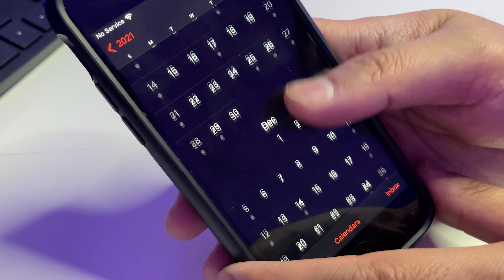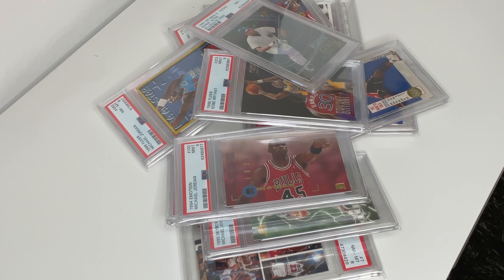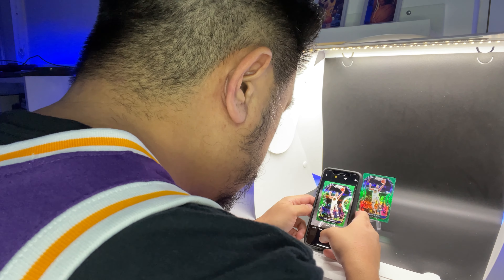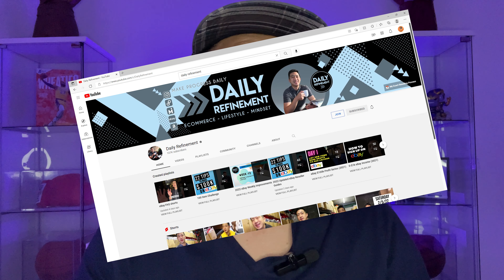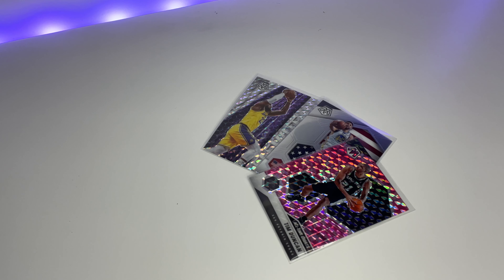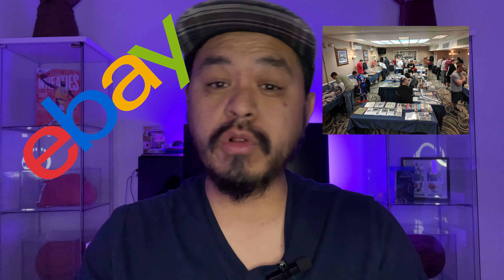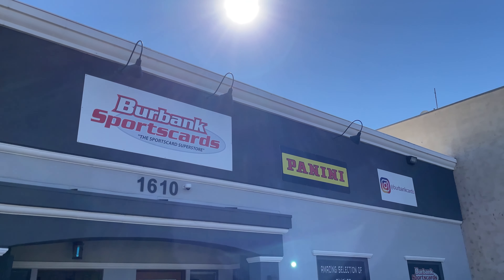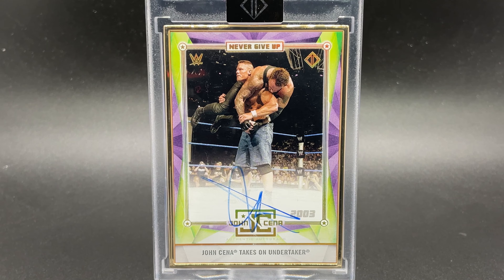$4000 of eBay Sales in 3 Months Selling Low End Sports Cards! THIS IS HOW.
How was I able to make $4000 in eBay sales selling low end raw sports cards? In this video I talk about my process in selling low end cards. How I made the change from slabs to raw cards and how do I source and get inventory.

eMART Light Box
iDPRT Thermal Label Printer
Thermal Labels for Label Printer
Epson Scanner
Top Loaders
Penny Sleeves
No. 10 Security Envelopes
Size 0, 6x9 Bubble Mailers for bulk orders
Painter's Tape to seal top loaders
Digital Scale for weighing packages
Easel Display Stands for taking pictures
Card Guard Binders